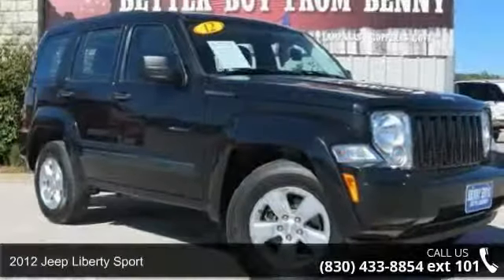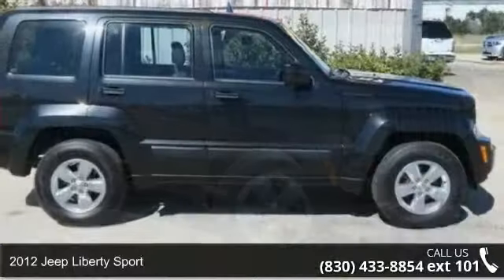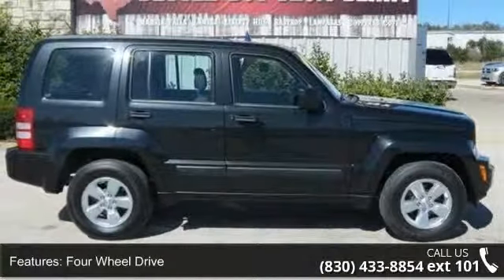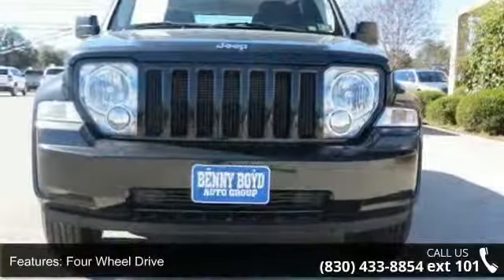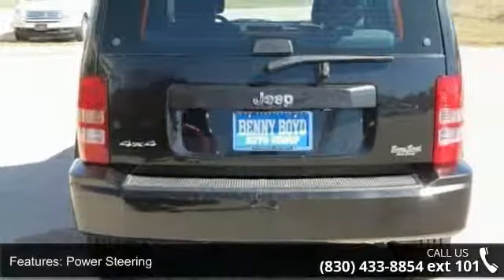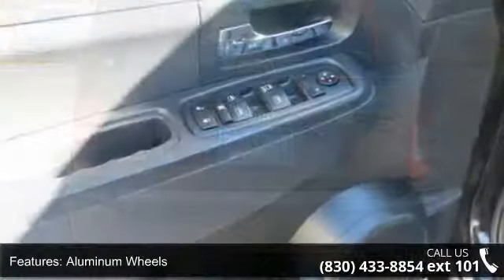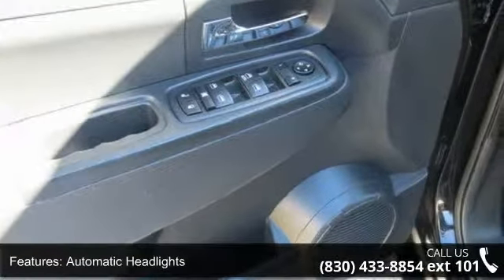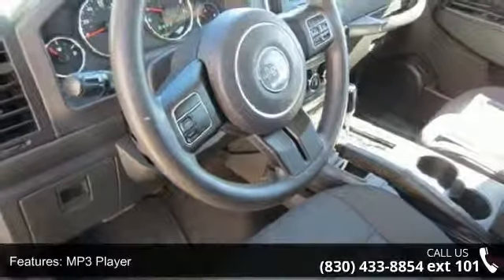2012 Jeep Liberty Sport - Benny Boyd Marble Falls - Marbl...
This Jeep Liberty has a clean carfax report with no reported accidents. this liberty is equipped with power locks power windows and cruise control, 4 wheel drive and Sirius radio ready. VIN: 1C4PJMAK0CW183680